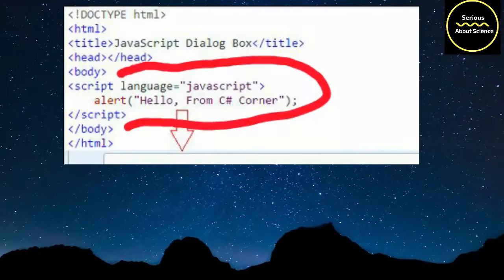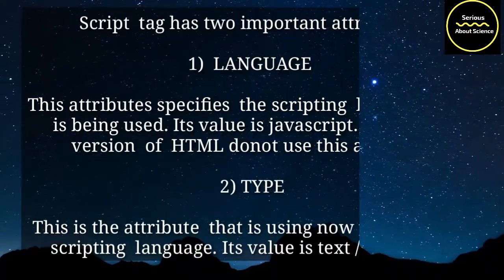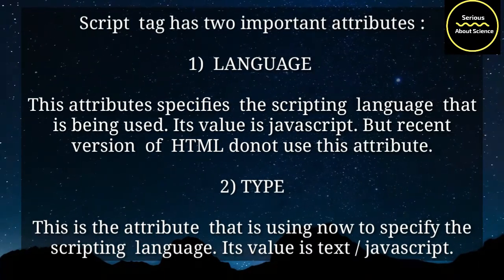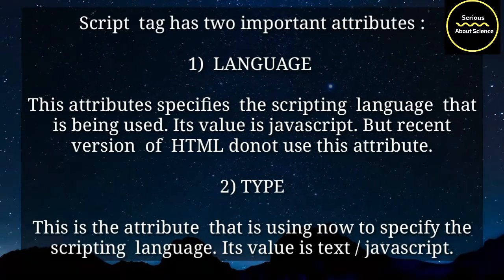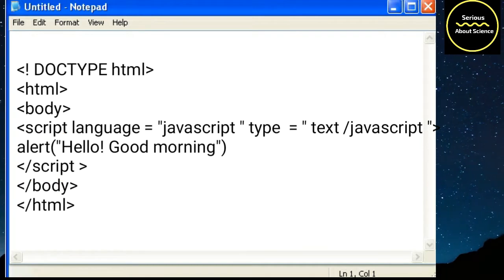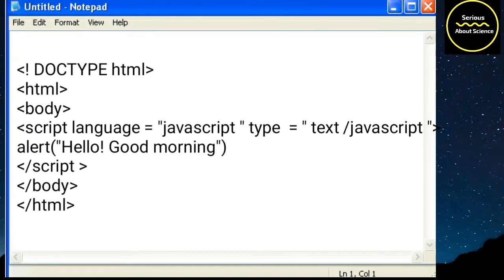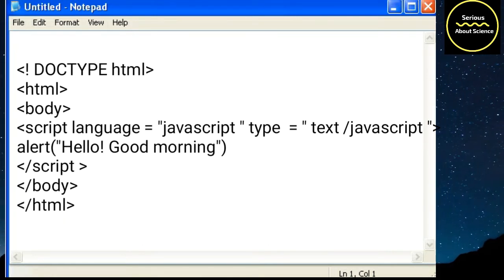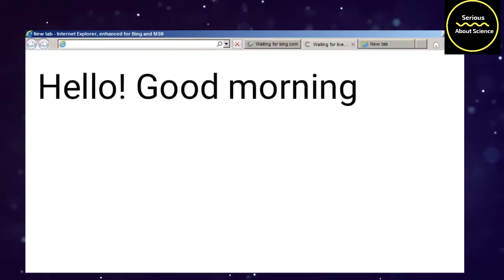Computer Science |Class 10 | Introduction to Javascript | Chapter 6 | Part 1 | SEBA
This is the first part of the chapter 6, introduction to javascript. The presentation will be useful in understanding the primary facts of the language javascript.
Video presented by: Mr. Jestin James